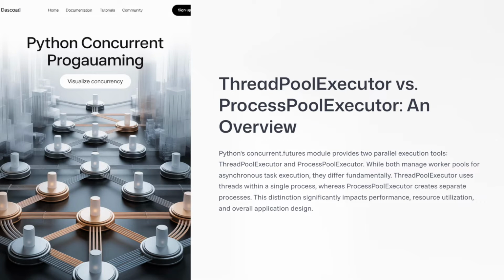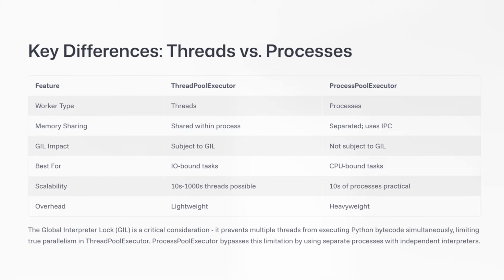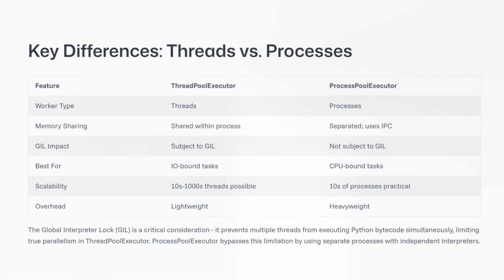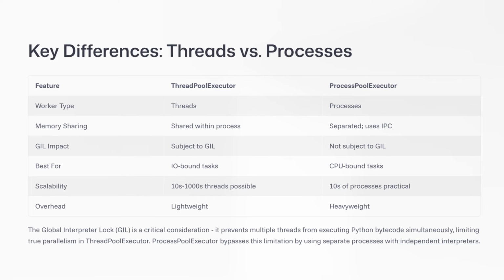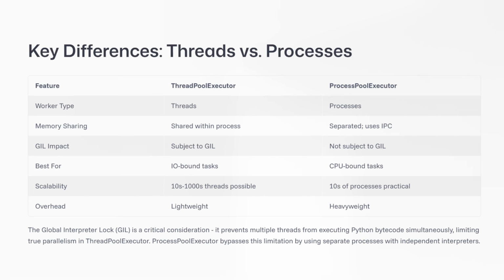Key Differences - Threads vs Processes in Python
In this video, we break down the key differences between threads and processes in Python, making it easy to understand even if you're new to concurrency and parallelism. You'll learn how Python handles multitasking, the role of the Global Interpreter Lock (GIL), and when to use multithreading vs multiprocessing.

We'll also cover:

The core concepts behind threads and processes

Real-life use cases for each

How they affect performance and memory

Pros and cons of using threading vs multiprocessing in Python applications

Common pitfalls and performance tips

If you're a beginner, intermediate, or even an advanced Python programmer looking to write efficient code, this video is for you.